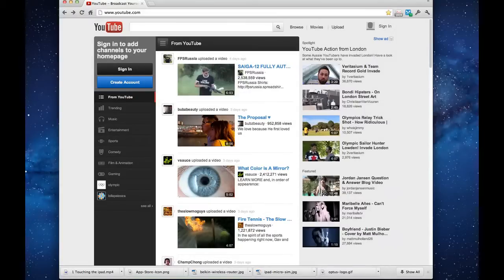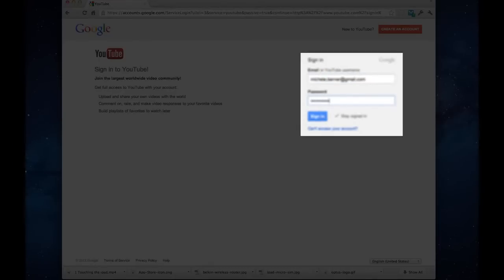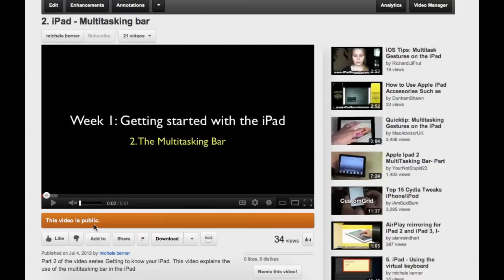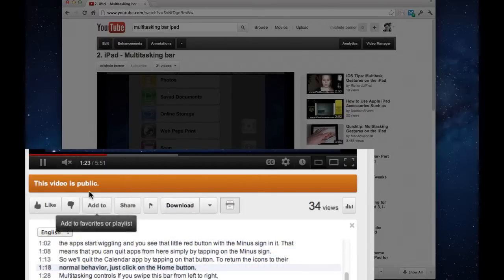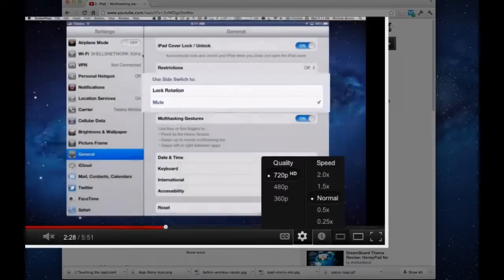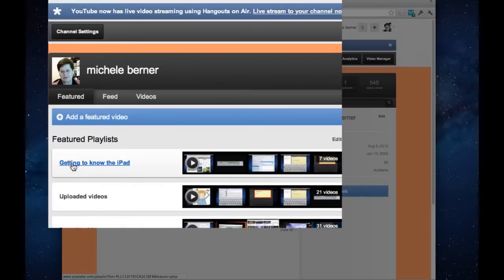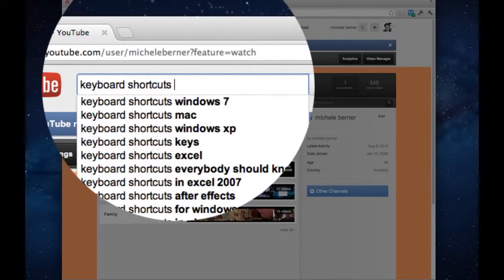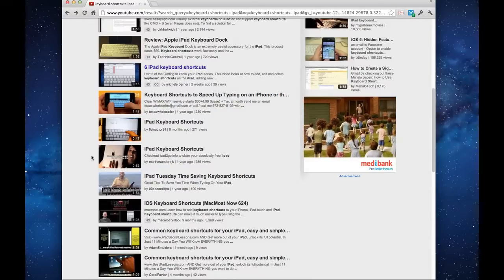How to use youtube to play videos.mp4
A video which outlines the basic use of Youtube for new users: how to play a video and use all the options and buttons available. It also goes into adding a Youtube account, adding a video to your Favourites, captions, transcripts,  changing the video resolution and searching for videos.